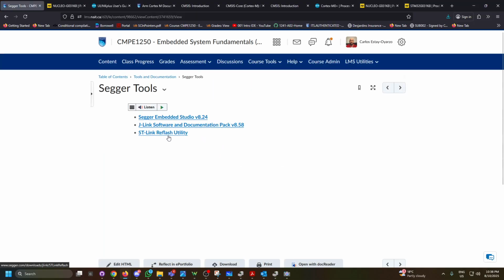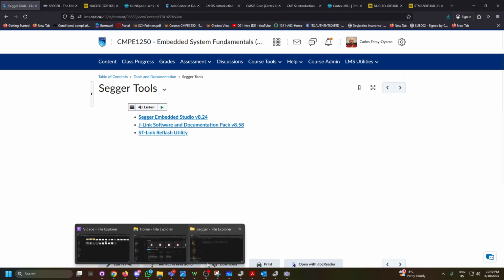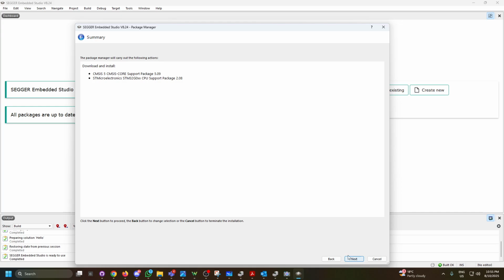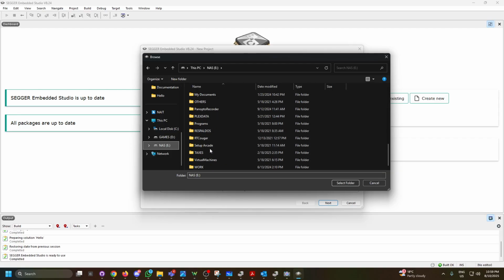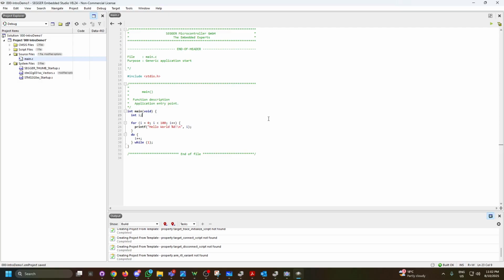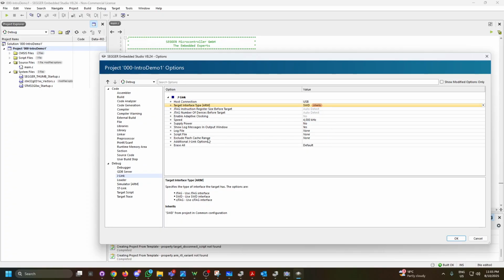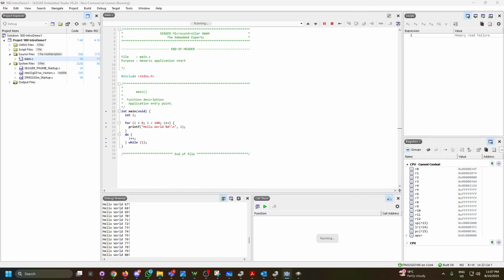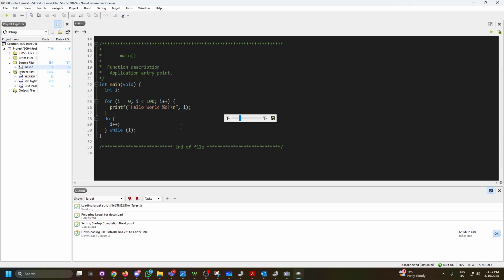003 Segger Tools